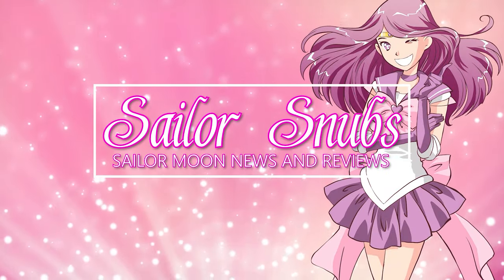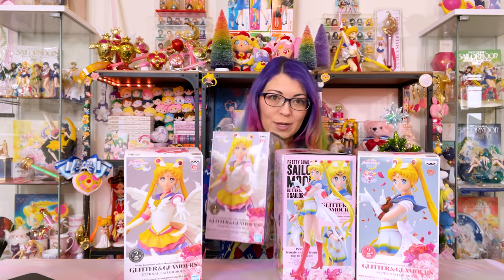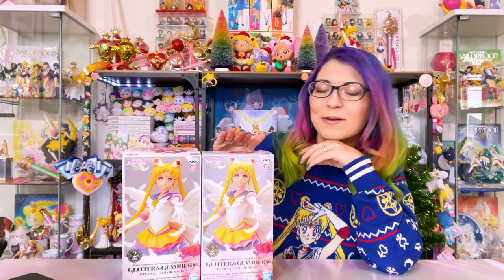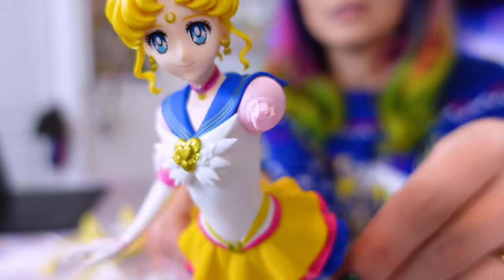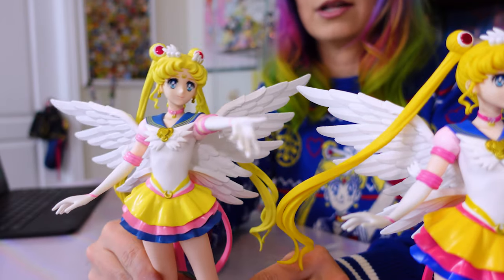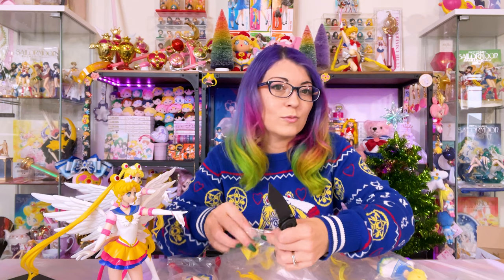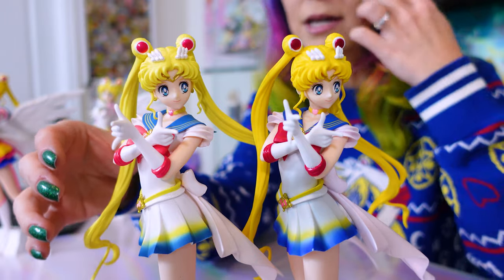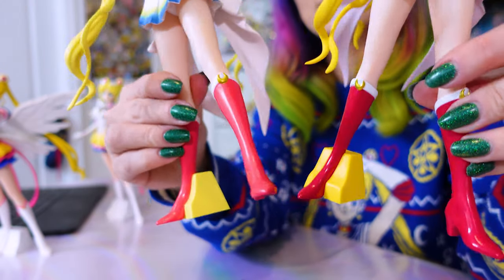Glitter & Glamours Eternal and Super Sailor Moon Review! - Sailor Moon Reviews by Sailor Snubs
Glitter and Glamours Eternal Set
Super Sailor Moon Ver A
Super Sailor Moon Ver B